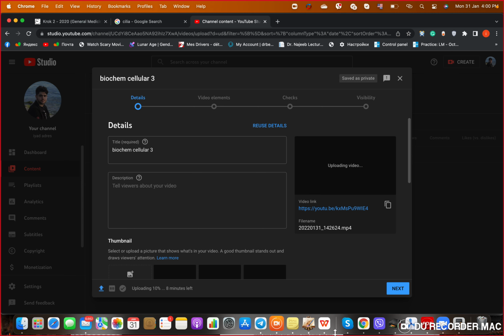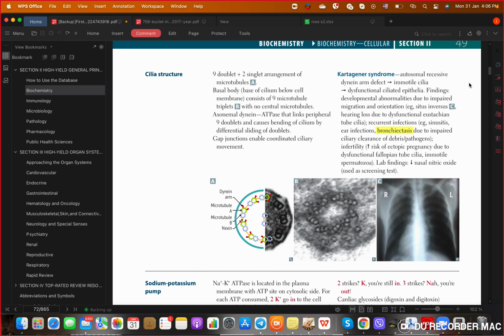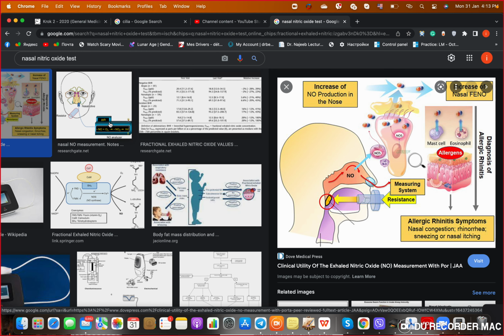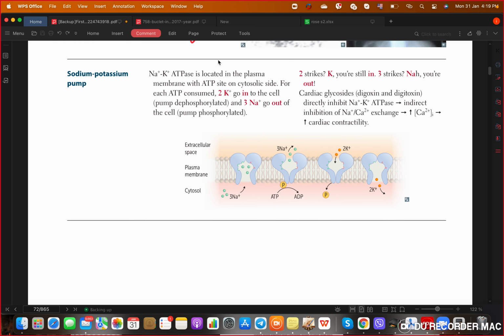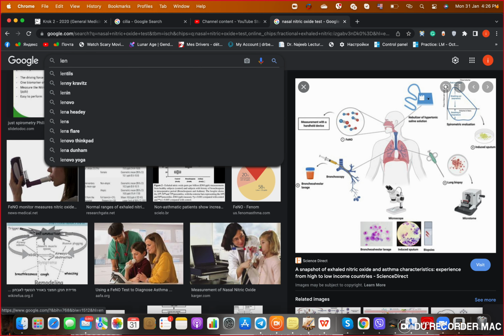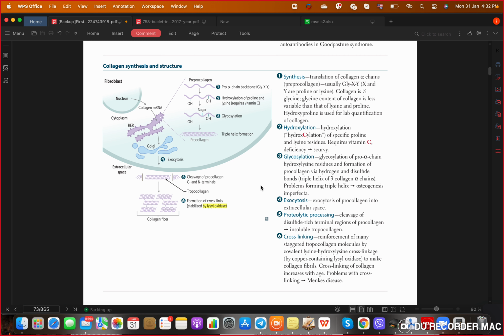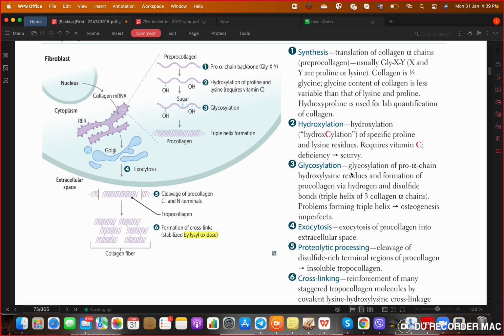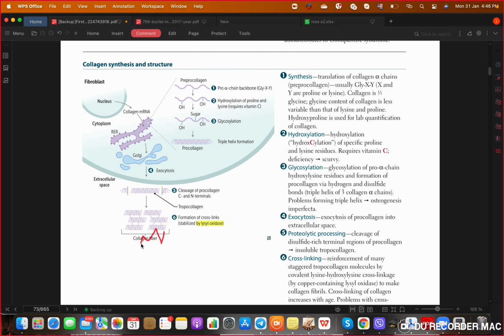bio cellular 4